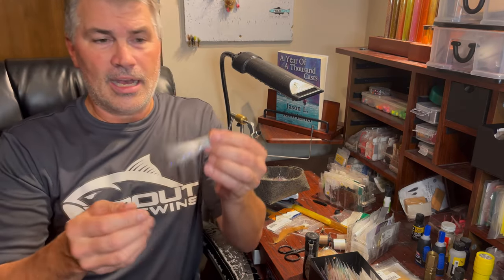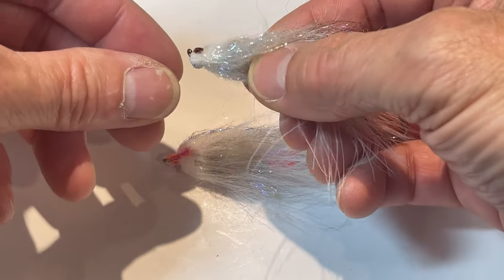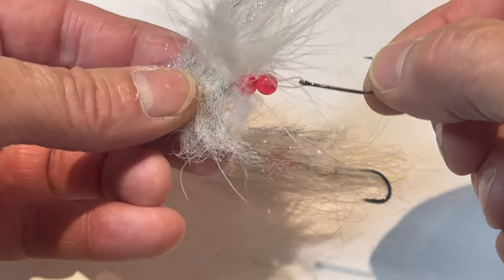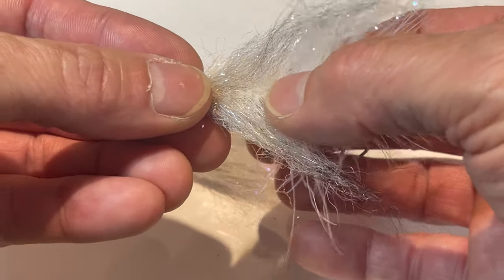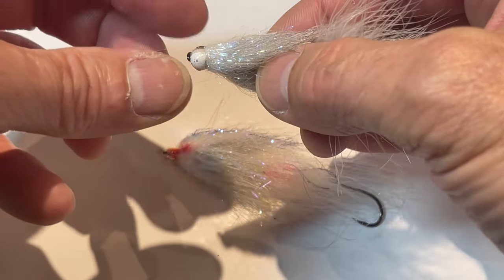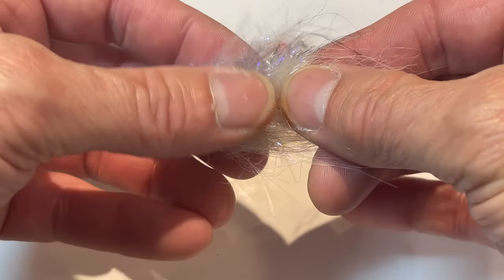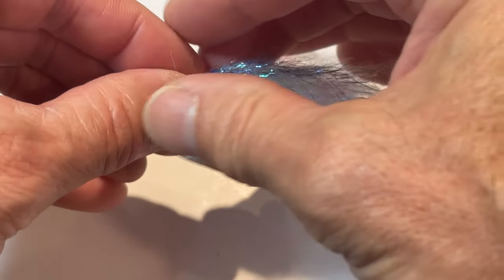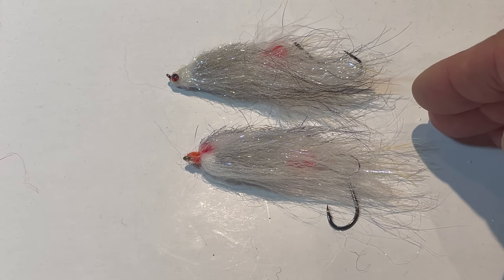The Best Bull Trout Streamer Ever!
This is a streamer I designed that we call the John Wick. It works fantastic for bull trout, but it's equally deadly for rainbows and cutthroat.